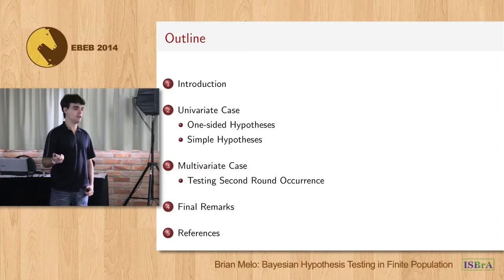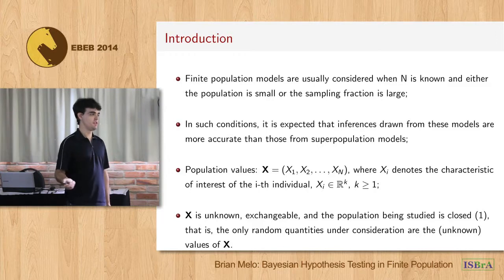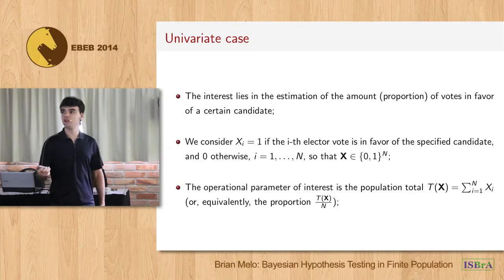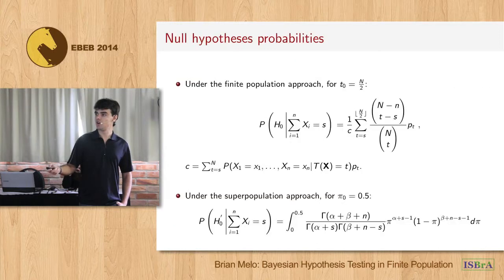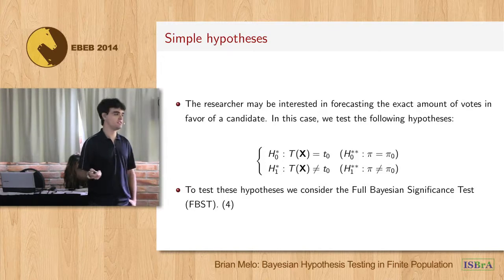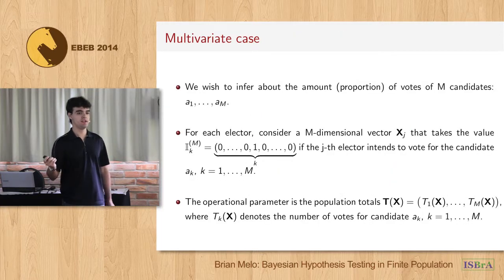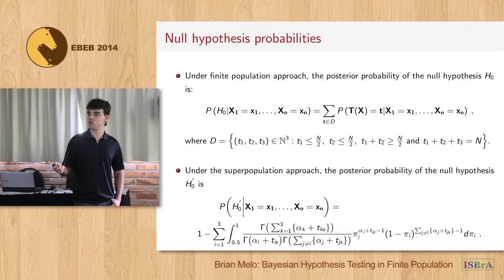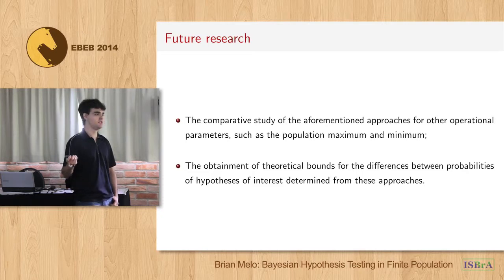Brian Melo - Bayesian Hypothesis Testing in Finite Population